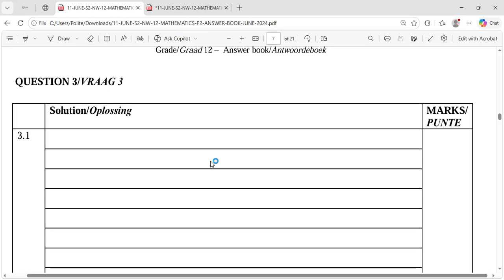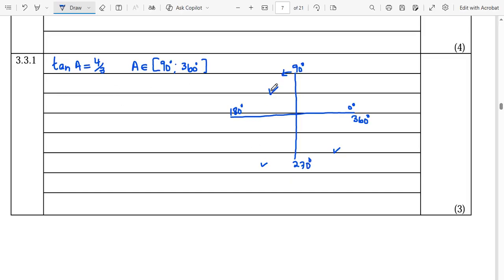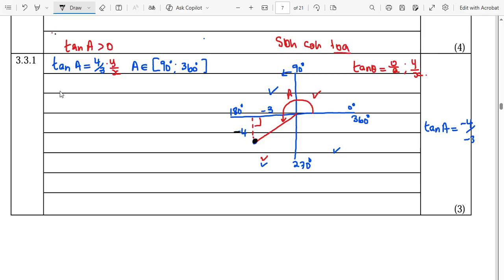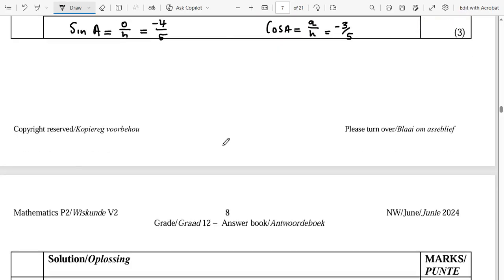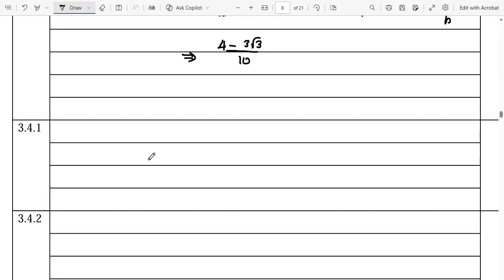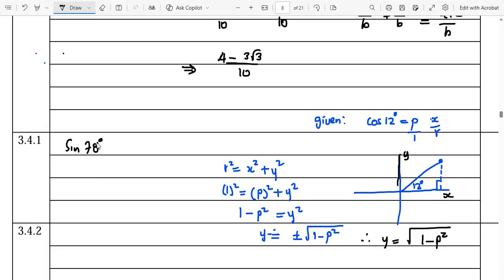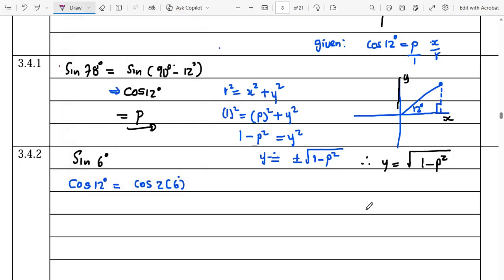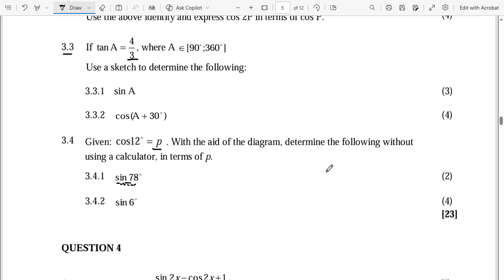Grade 12 Trigonometry Past Paper Revision | Ace Trig Questions Step-by-Step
Welcome to another Grade 12 Mathematics revision lesson! 📚🔥

In this video we work through a Trigonometry Past Paper step-by-step to help you prepare for your final exams and June tests. We cover important trig concepts, exam techniques, and problem-solving strategies that every Grade 12 learner must know.